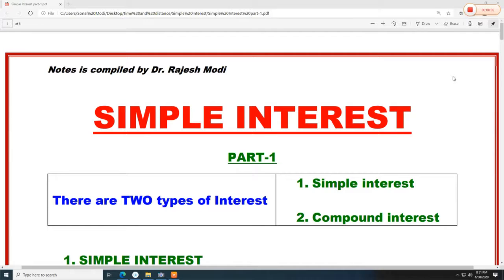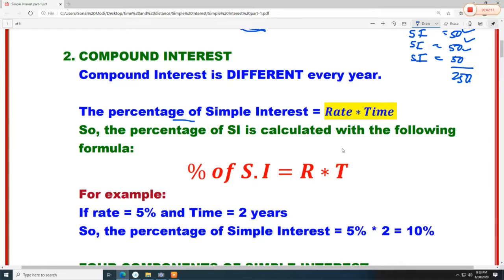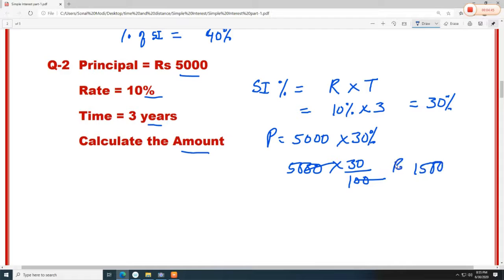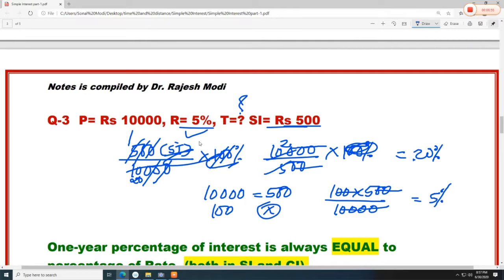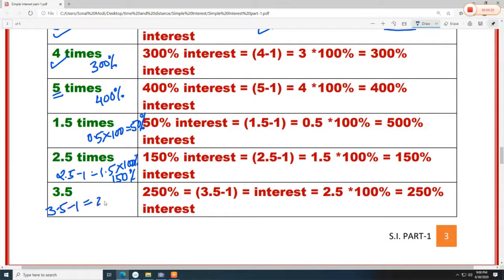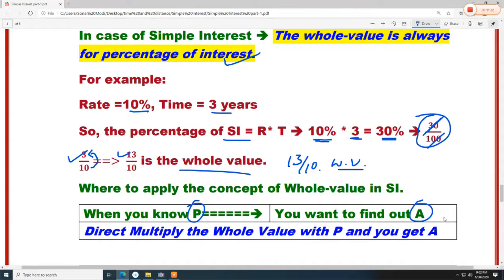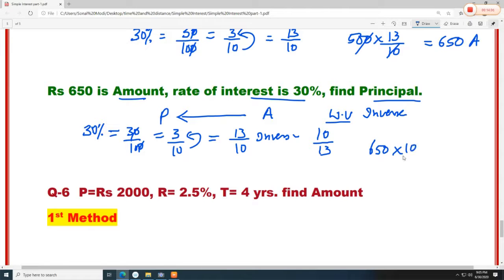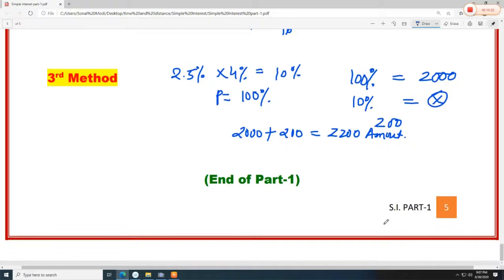SIMPLE INTEREST PART 1